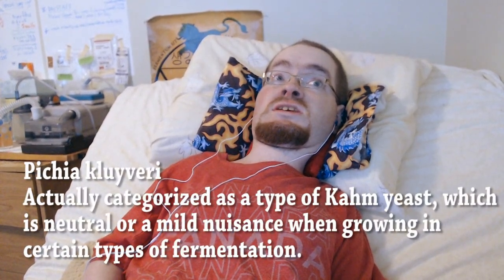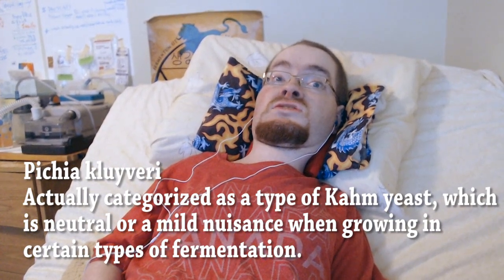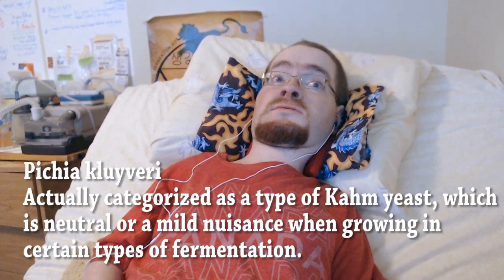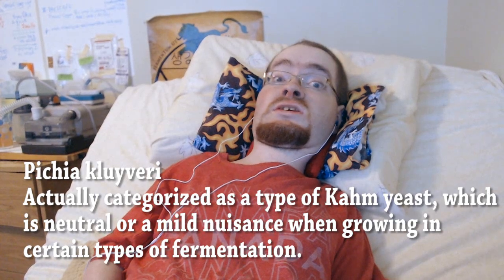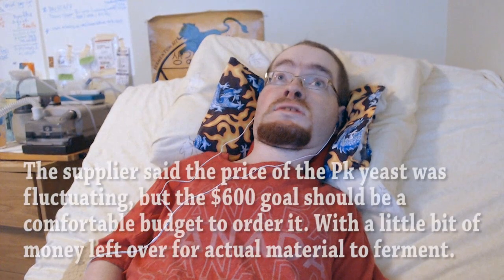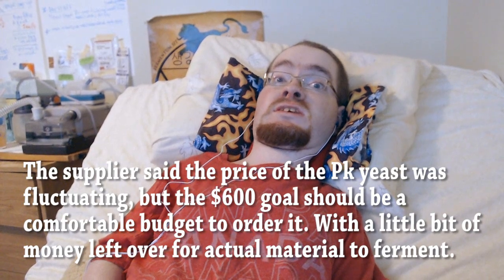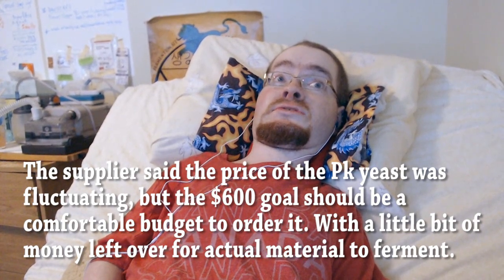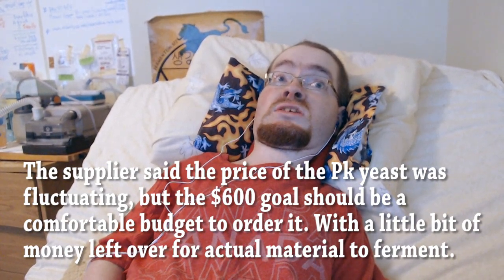Fermentation Exploration: Pichia kluyveri